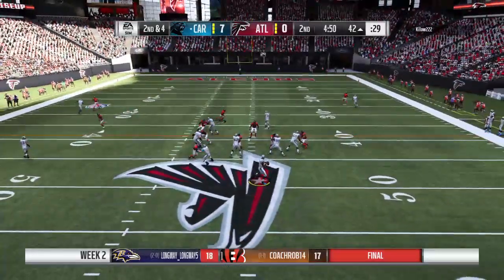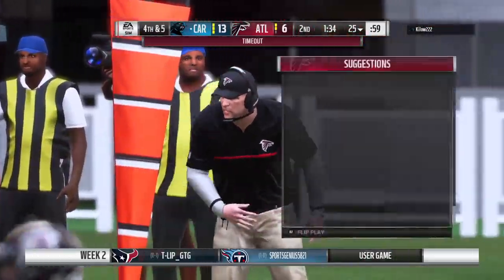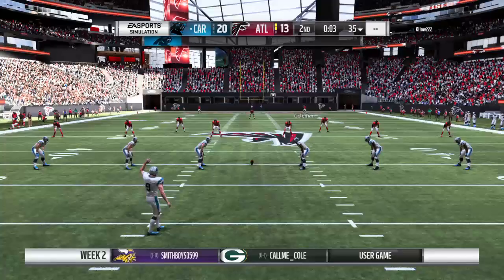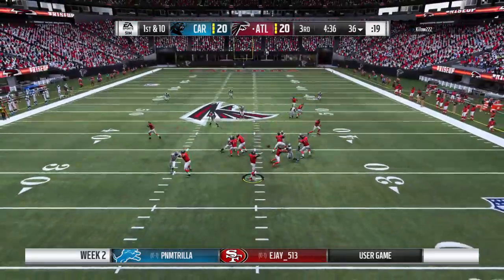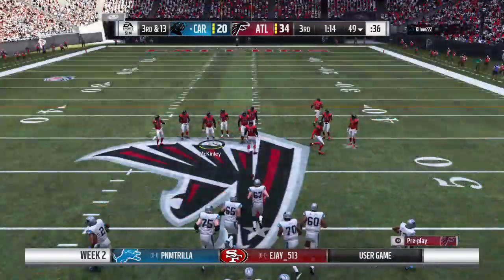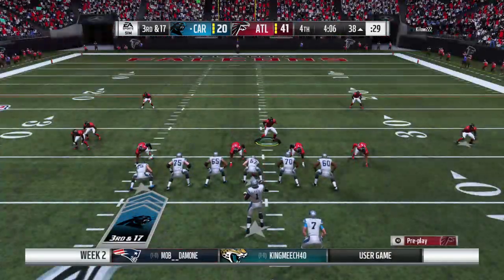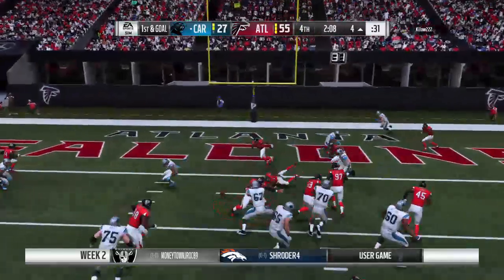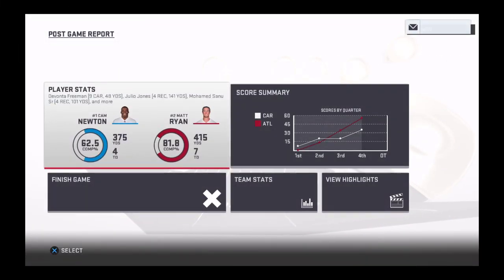biskit32's Live PS4 Broadcast